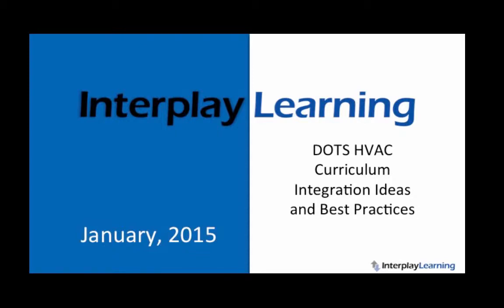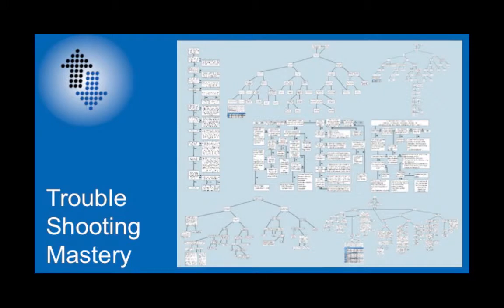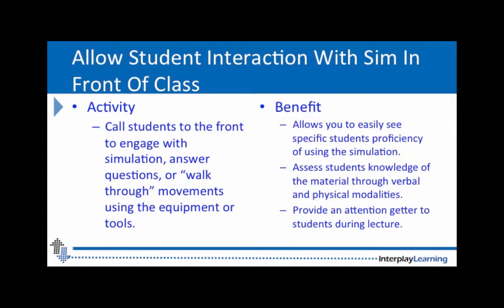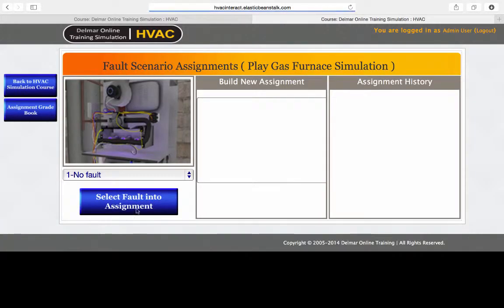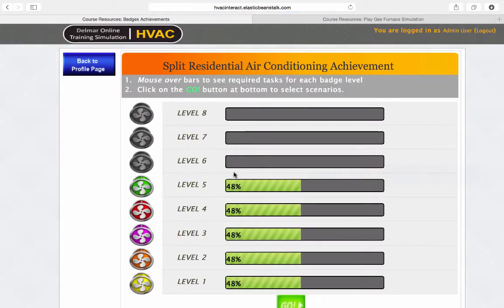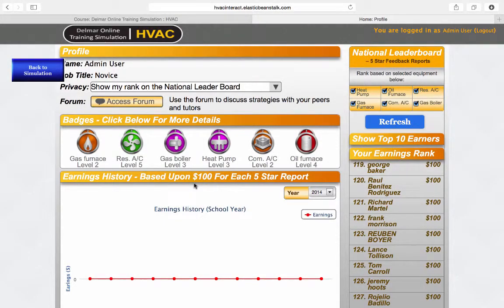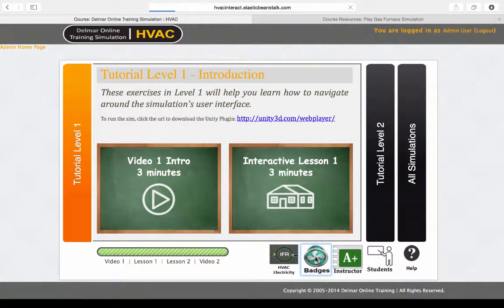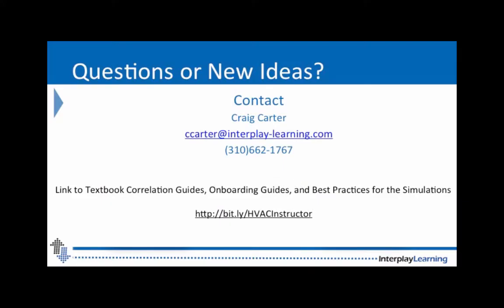HVAC Simulation Instructor Best Practices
This video gives a walk-through of ways instructors can easily use the simulator in their class as well as how to assign it for homework and integrate it into your grade book.